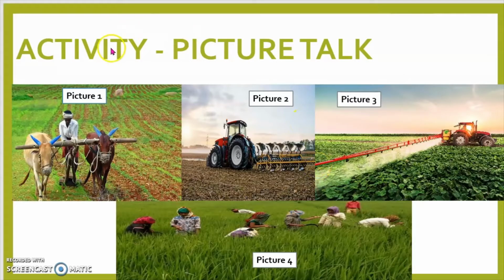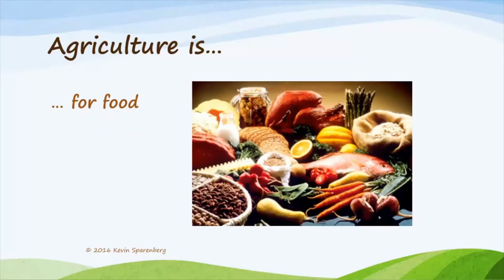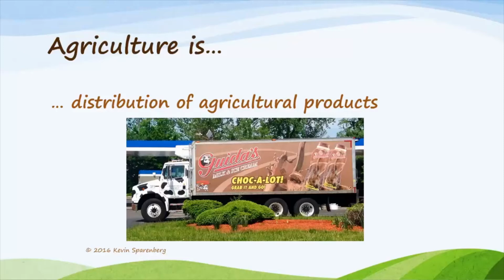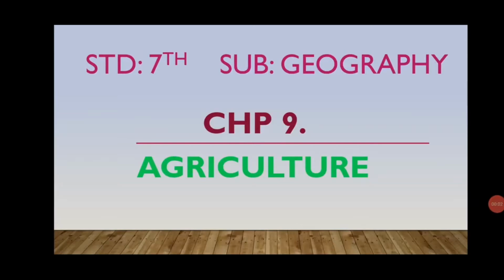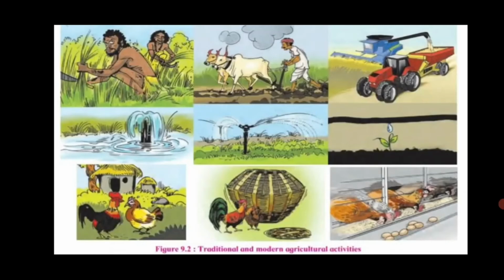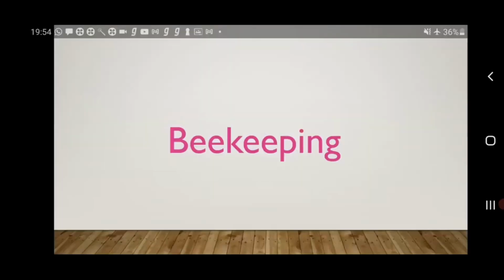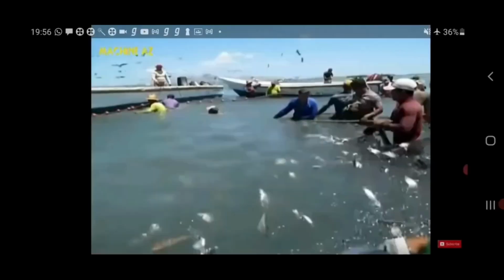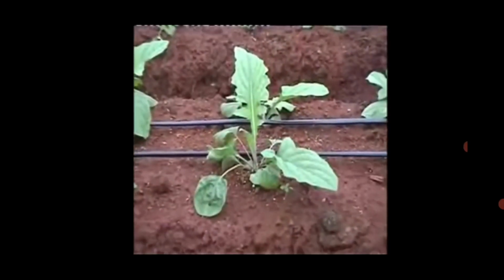7TH STD GEOGRAPHY | CHP 9 AGRICULTURE - PART 1 | TYPES OF AGRICULTURE |Dairy farming, Fish, Bee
In Geography class, Today's lesson is Chp 9 Agriculture –Part 1
Introduction to Agriculture
Animal husbandry
A) Dairy farming
B) Sheep and goat rearing
C) Poultry
D) Beekeeping
E) Pisciculture (Fish farming)
F) Sericulture
G) Nursery
H) Green house